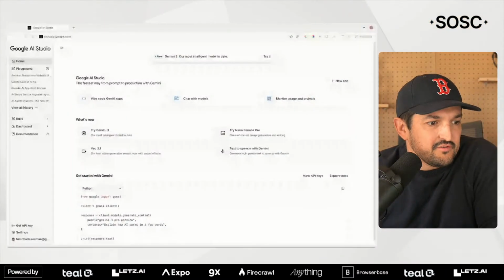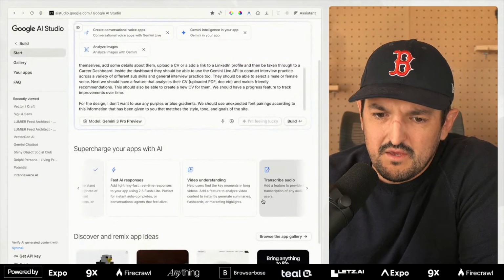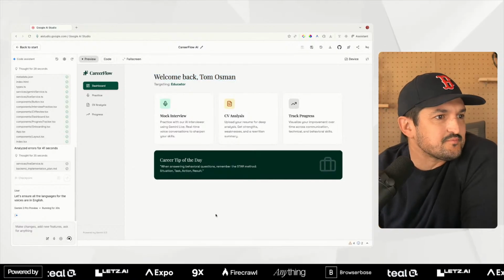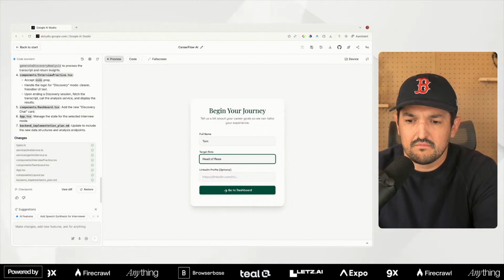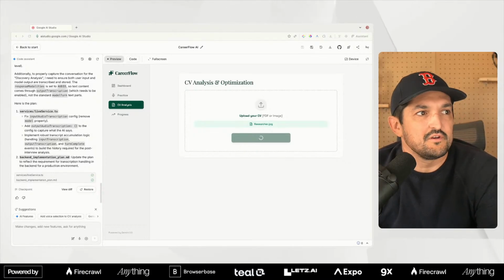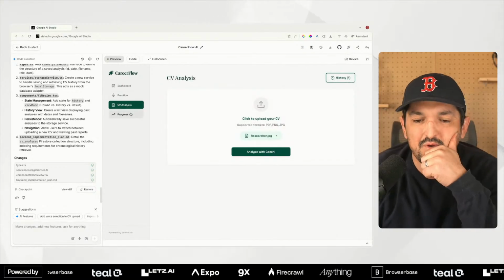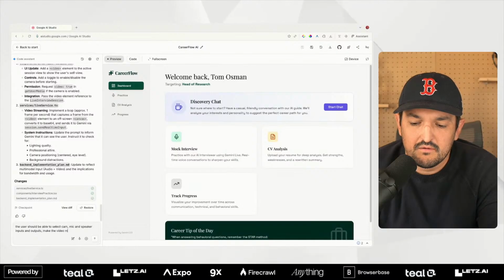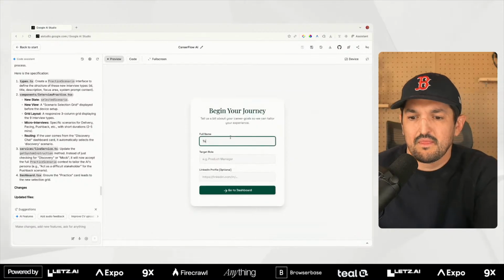Monday the 1st of December